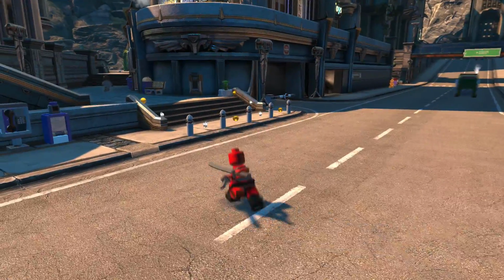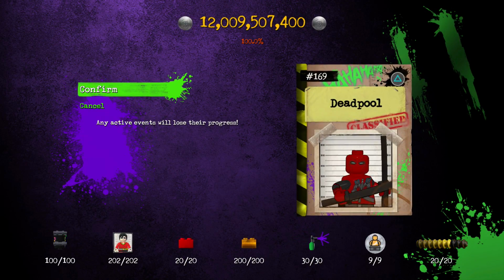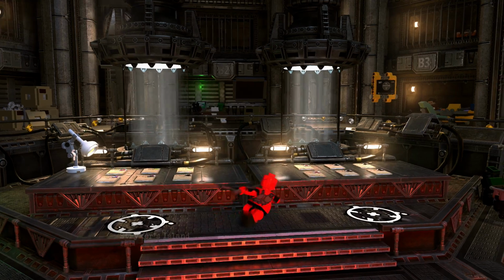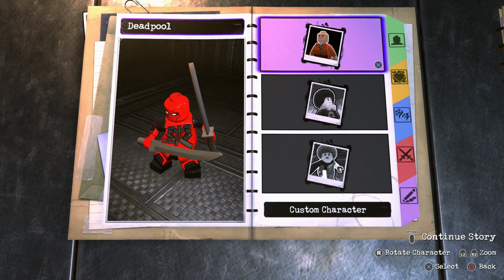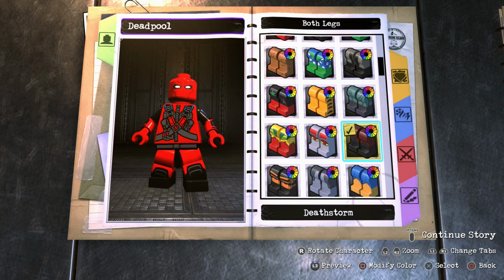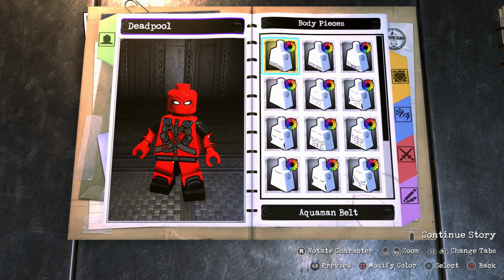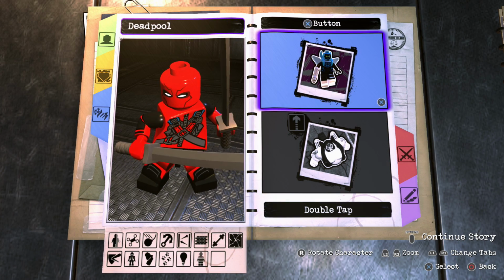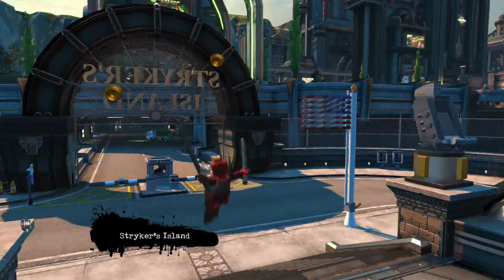LEGO DC Super Villains Deadpool Free Roam Gameplay (Custom Character)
LEGO DC Super Villains Deadpool Free Roam Gameplay (Custom Character). Here is my version of Deadpool! I mostly used parts from Vigilante, Deathstorm and Adam Strange. You can decide if you want him to do guns or swords but I went with the katanas. Who wins in a battle between Deadpool vs Deathstroke? I think you know where I stand.

Embark on an all-new LEGO open-world adventure by becoming the best villain the universe has seen in LEGO DC Super-Villains. For the first time, a LEGO game is giving you and your family the ability to play as a super-villain, unleashing mischievous antics and wreak havoc in an action-packed, hilarious story written in collaboration with DC Comics.